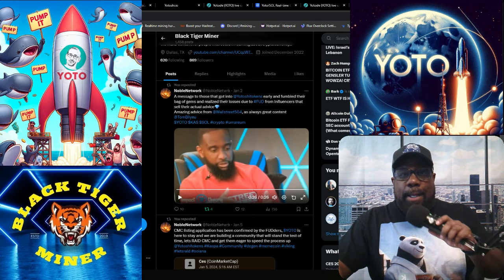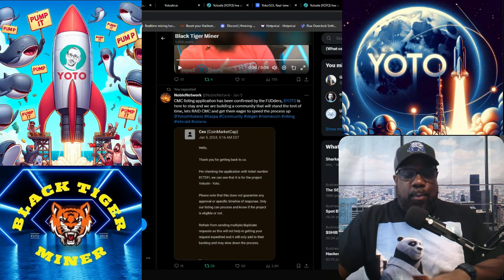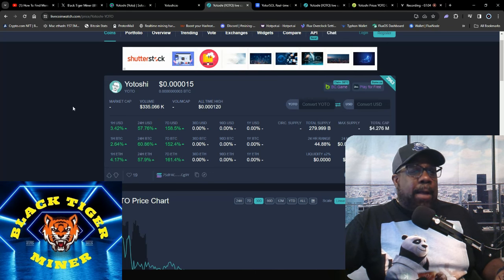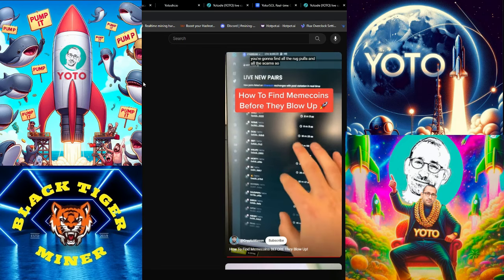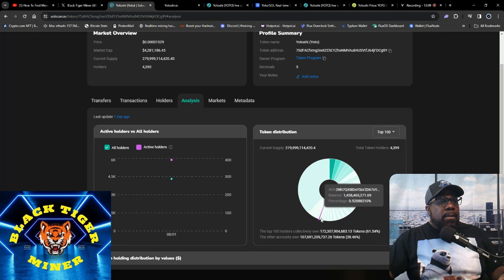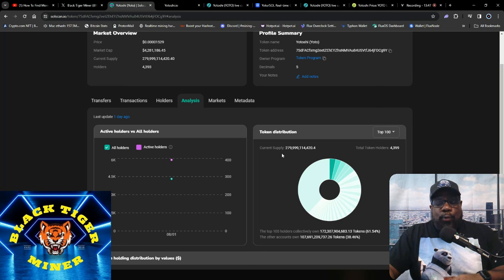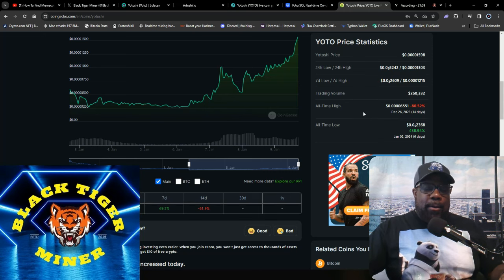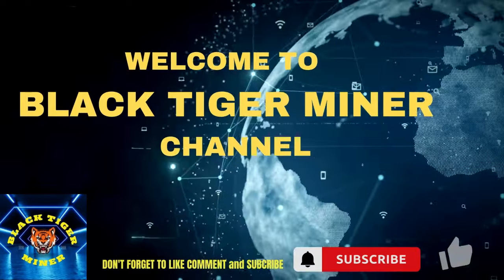YOTOSHI YOTO IS STARTING TO PUMP AGAIN!!! UP 50% TODAY!!! NEW YOTO LISTING ARE COMING!!!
Join my Twitter page for more news updates!!!

kaspa:qrtyfydk6mt87pjqk53hdf64z870ac6m8me6ht9zfethzraqpa6ekaqjj4plx